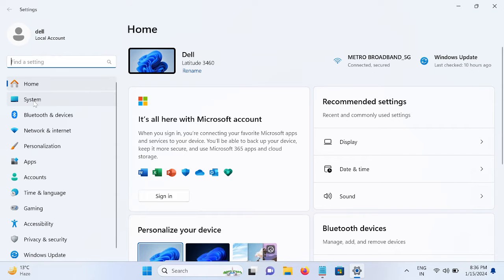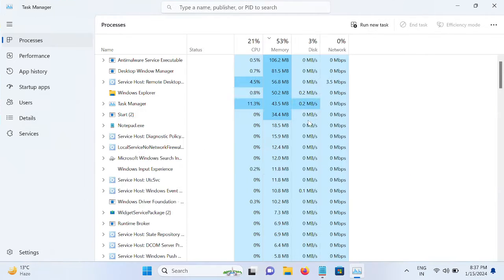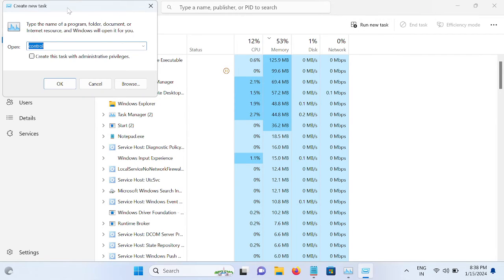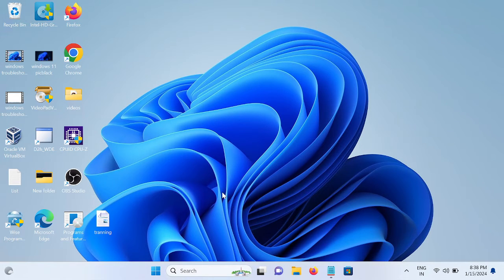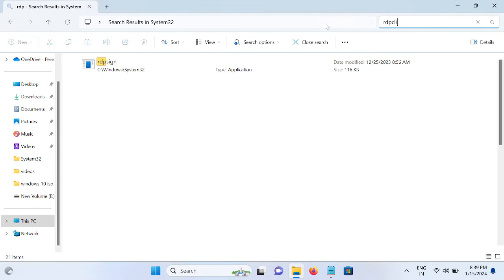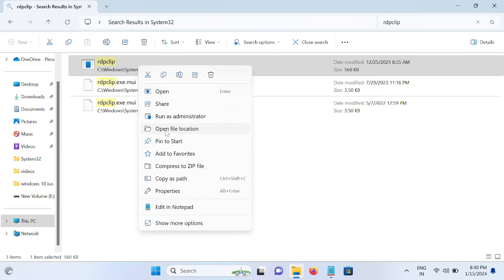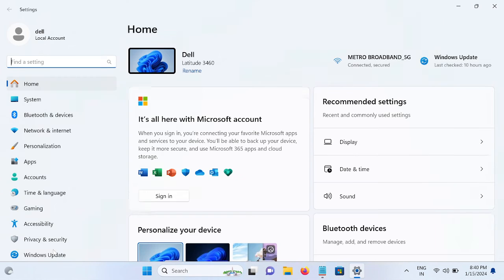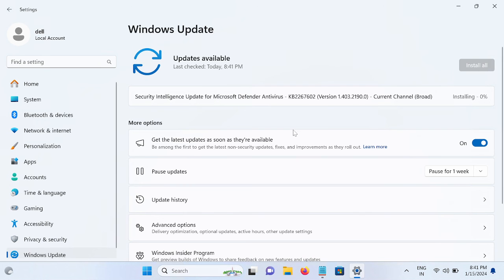Windows 11 & 10 - Copy and Paste Not Working (5 New Fixes 2024)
✅5 NEW 2024 FIX-Windows 11 & 10 - Copy and Paste Not Working (5 New Fixes 2024)
run commands used
explorer.exe
rdpclip.exe
sfc /scannow
C:\windows\system32\rdpclip